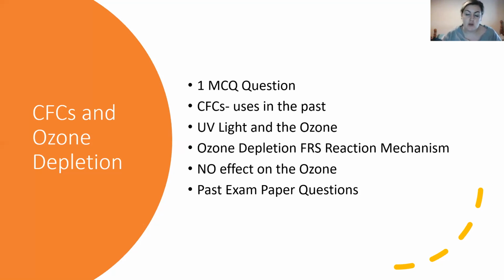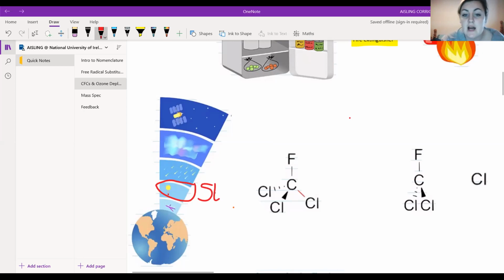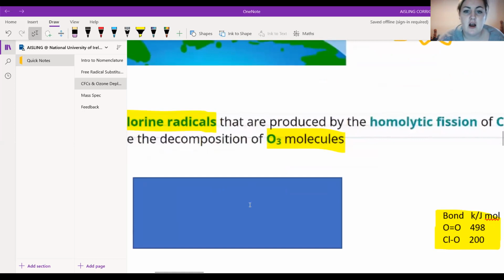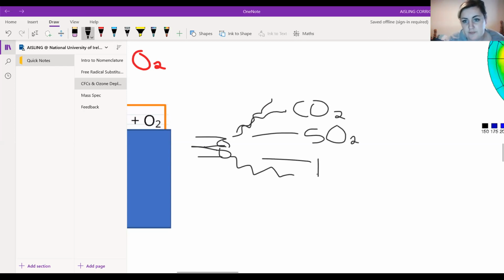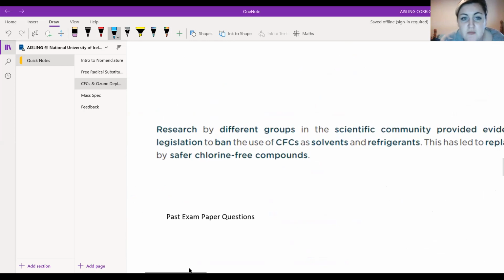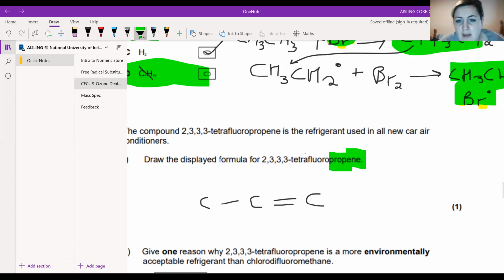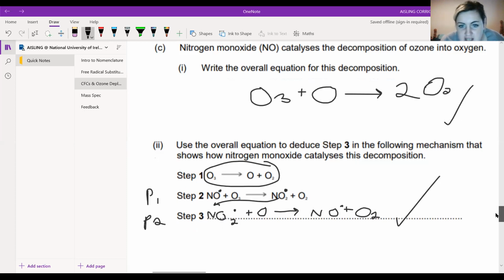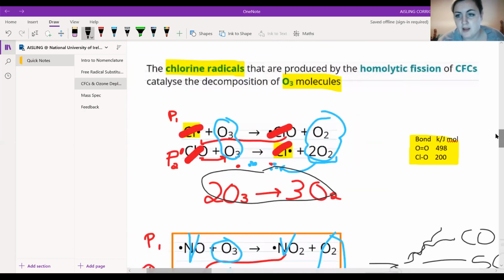Ozone Depletion and CFCs (Free Radical Substitution Continued)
PLEASE NOTE:
35:47 & 42:18 - I meant to say BOND PAIR not LONE PAIR!

This video will serve as a part 2 to our Free Radical Substitution reaction mechanisms.
We will be looking at CFCs. their uses in the past, UV light and Ozone as well as TWO significant reactions which catalyse the depletion of the Ozone Layer!